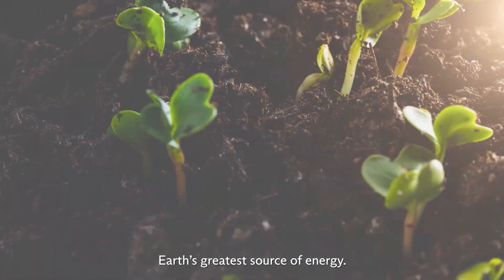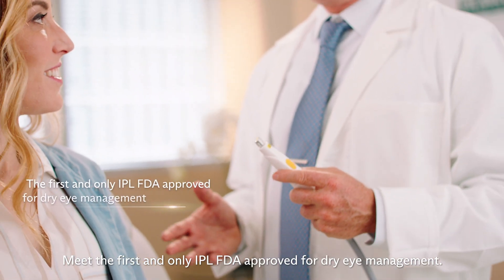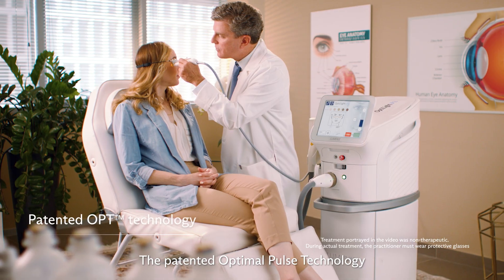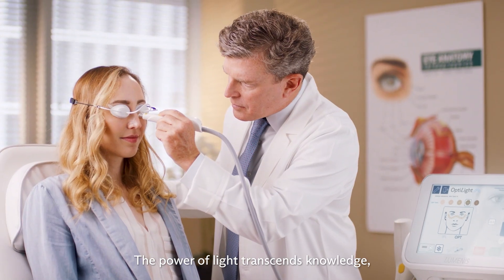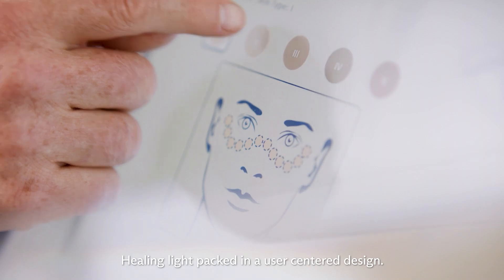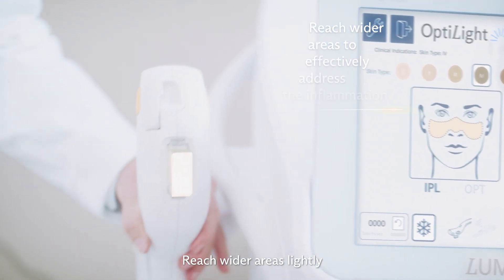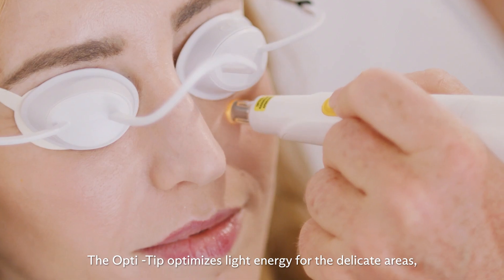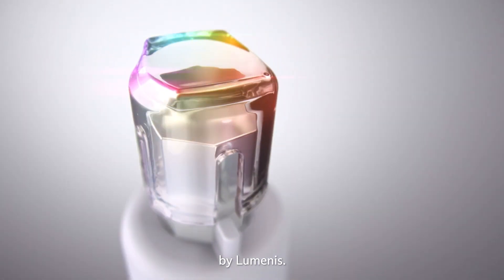Learn how OptiLIGHT with the patented OPT™ technology can elevate your practice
Watch the official OptiLIGHT product video and learn how OptiLIGHT with the patented OPT™ technology can elevate your practice.
Meet the first and only IPL FDA approved for dry eye management